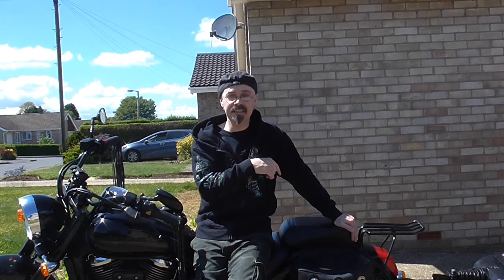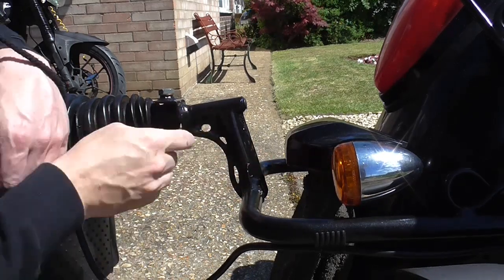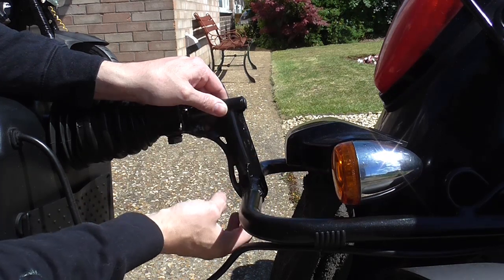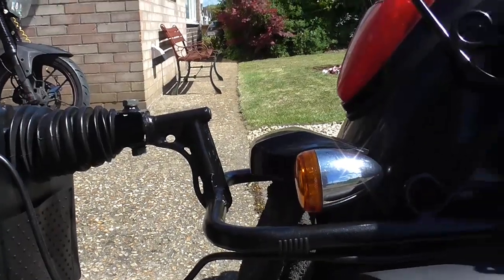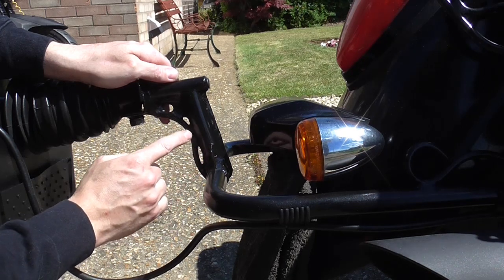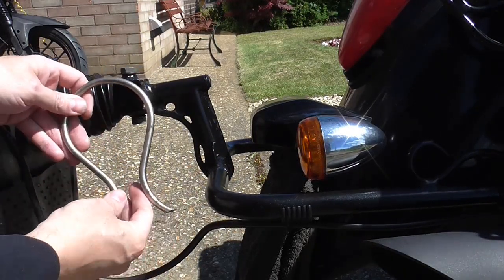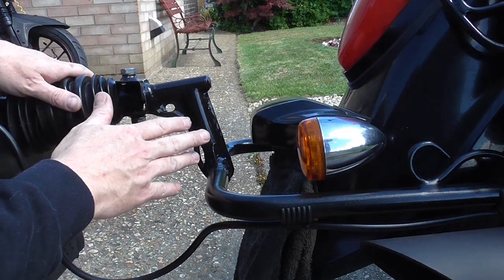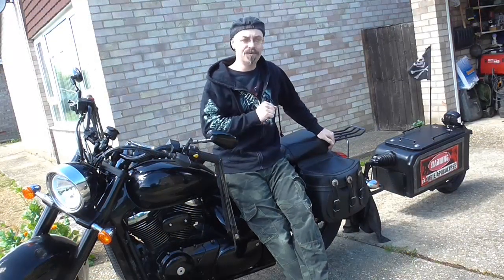Mono-Wheel Trailer Hitch Rebuild Update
Now I've ran the trailer for a few months and a slight issue occurred...

So I fixed the problem and this is a small update and what I did!

All elements are created by me, for the purpose of this channel.